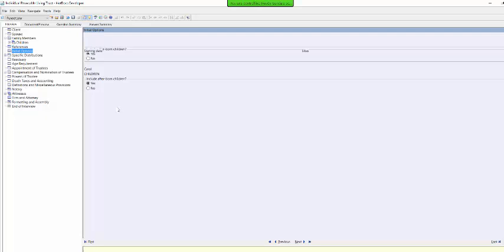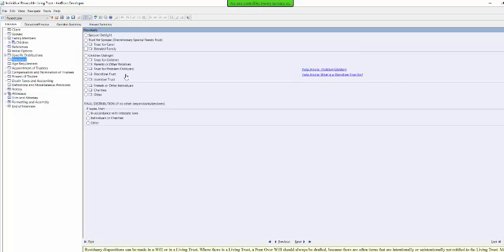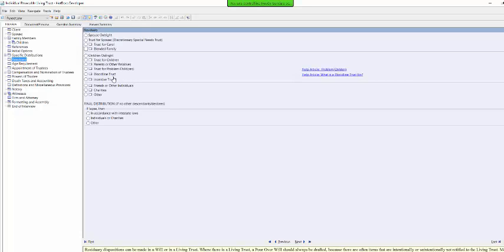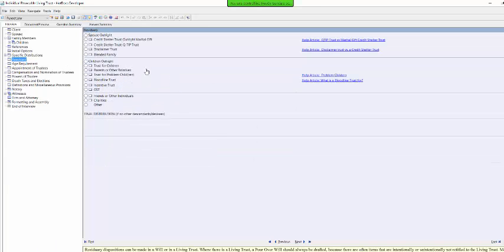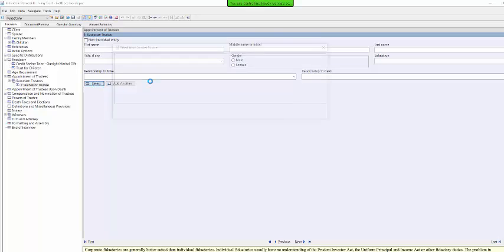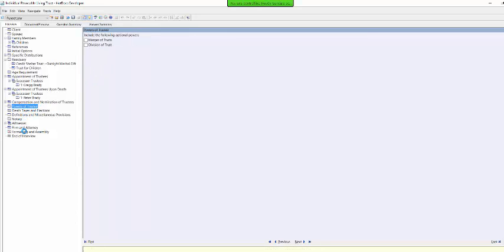HotDocs Complex Estate Planning Document